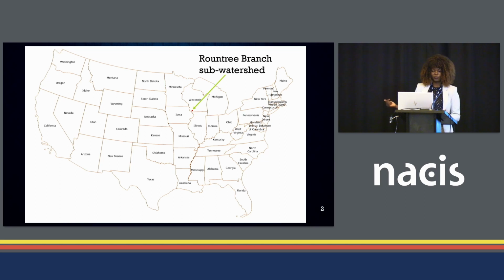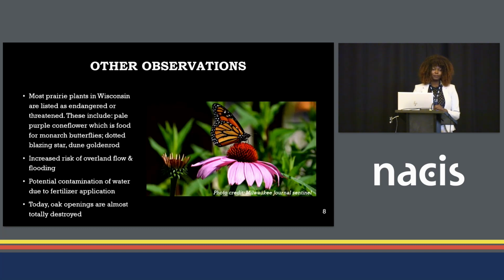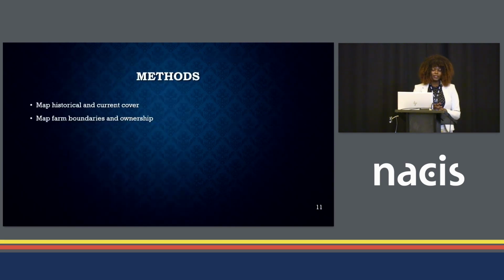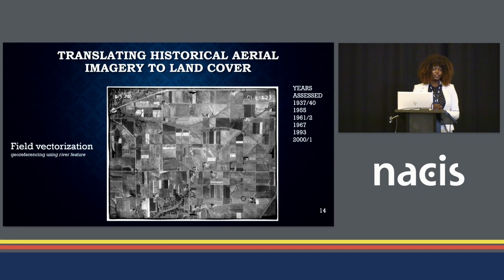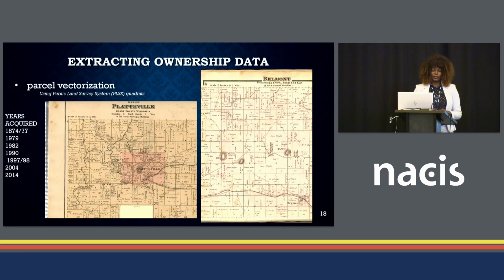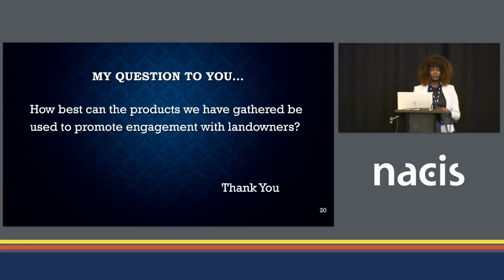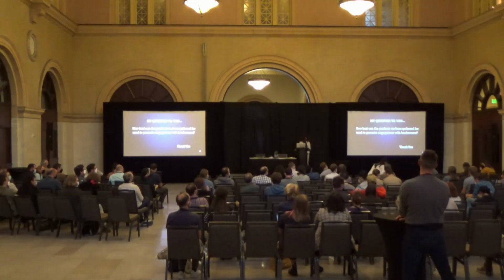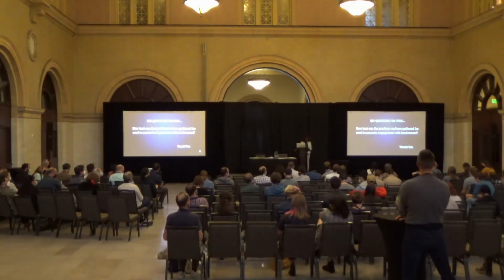Land use change has diminished savannah prairie in the Rountree Branch Watershed - Risper Nyairo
Land use change has diminished savannah prairie in the Rountree Branch Watershed
Risper Nyairo, University of Wisconsin–Platteville

The presentation considers pre-and-post-European settlement landscapes in order to show changes overtime and how these are intertwined with issues such as prevailing policies, climate, market forces and technology. Historical reconstruction begun with the General Land Office survey maps and continued using historical aerial imagery in time-steps between 1937 and 2000. Images were georeferenced and mosaicked into watershed maps from which farms were delineated and cover types identified. Present-day cover was drawn from the Cropland Data Layer (CDL) for the year 2020. The total share of grasslands declined from 66% to 12%. Maps of change are presented in a video format.